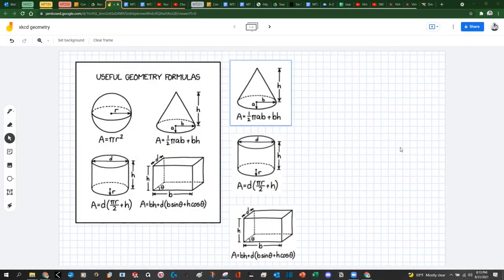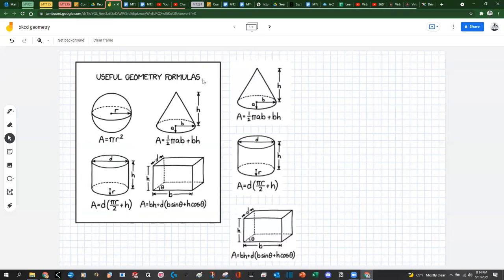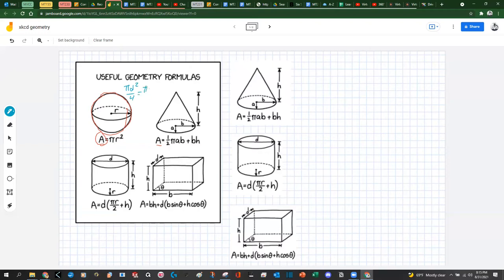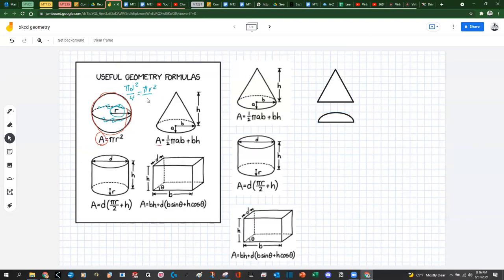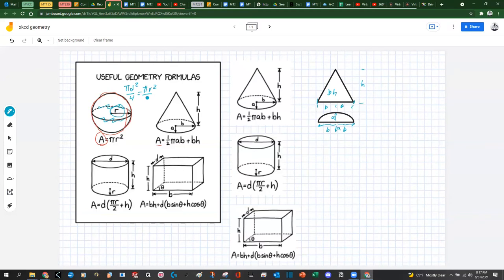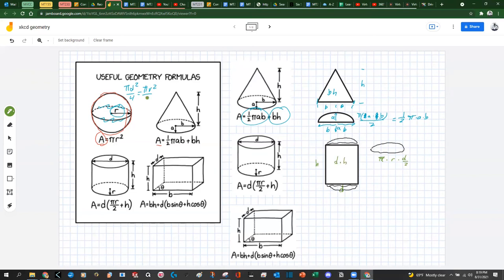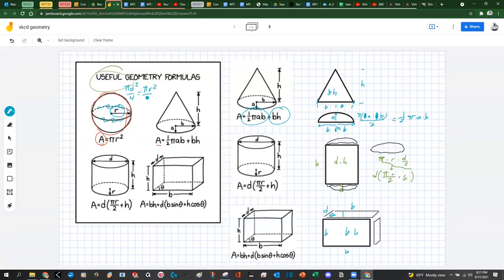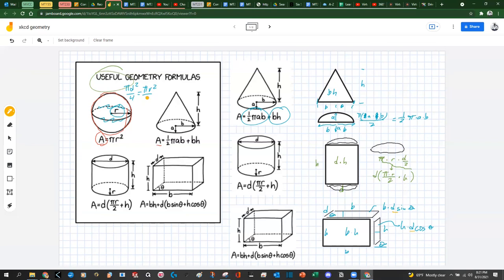xkcd geometry video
This short video explains a math joke/puzzle found on xkcd.com that portends to show "useful" geometry formulas. Not sure how useful they are, but the video explains why they are confusing and how to solve the riddle!